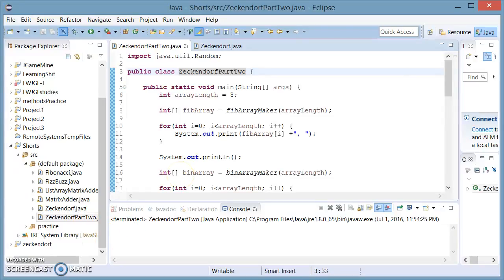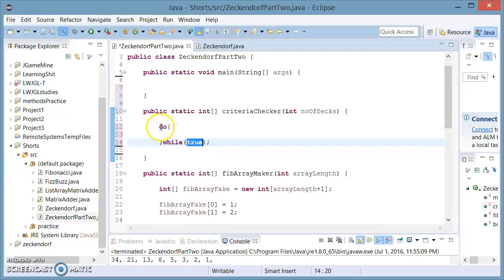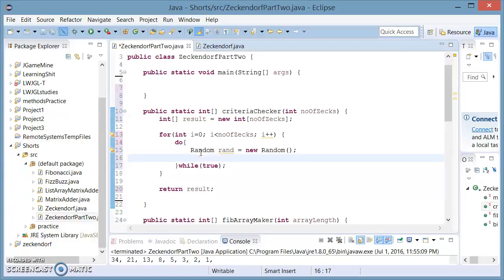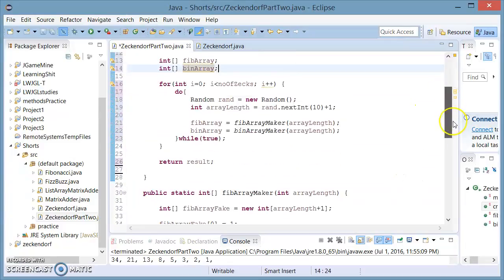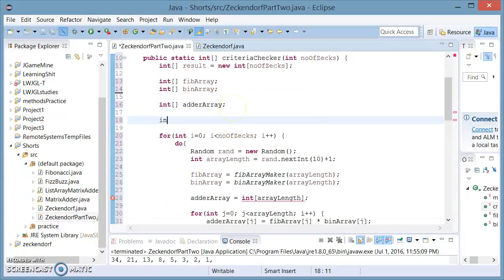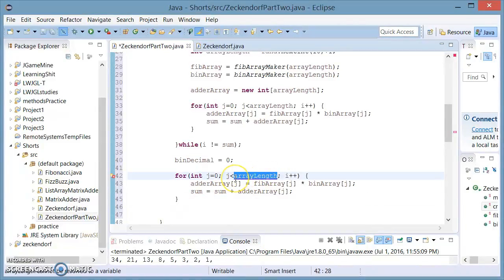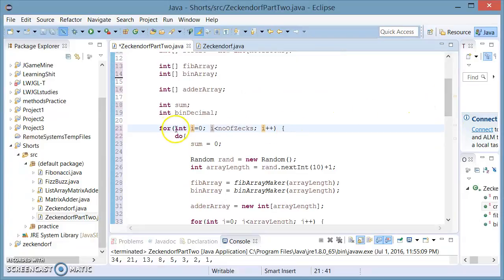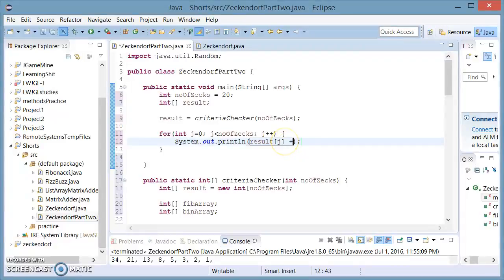Java Shorts #6 Zeckendorf Generator (Part 2)